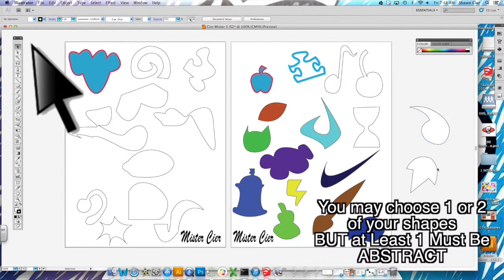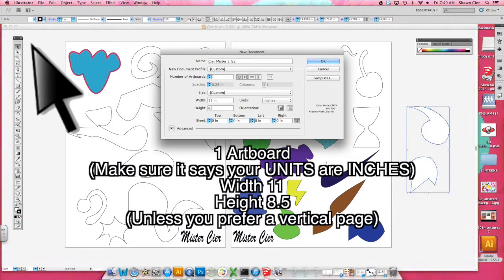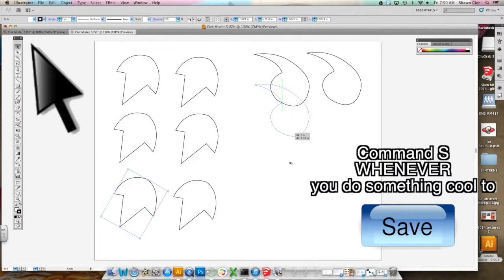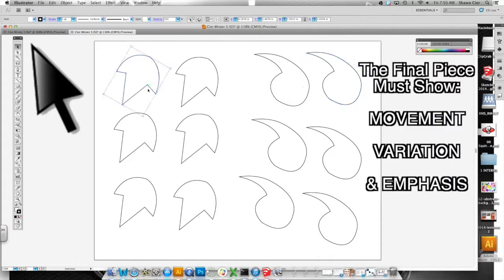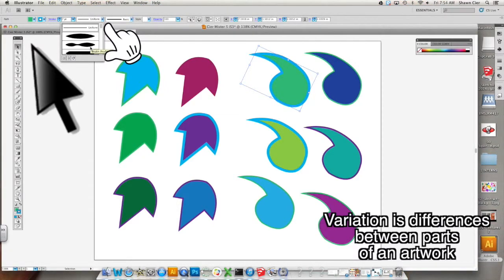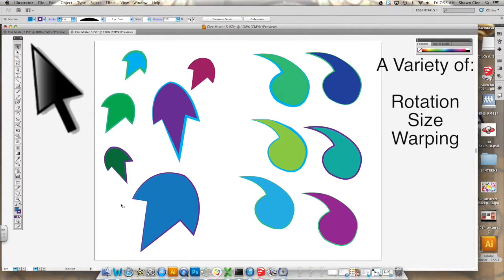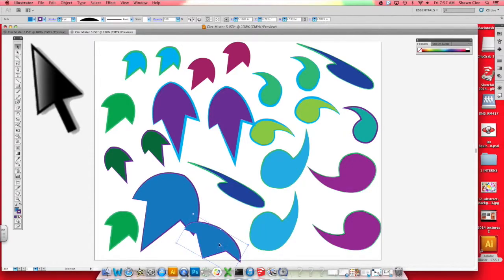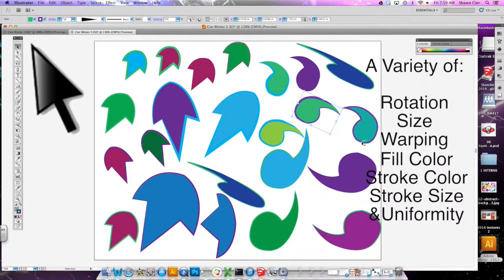BOLGER AI 5 Movement in Shapes (MIS) Part 3 By Shawn Cier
This video is about Shapes

0:30 Pick your shapes
1:36 Copy and paste
2:40 Variation
3:10 Change colors
3:40 Change outline color and design
4:15 Different Sizes